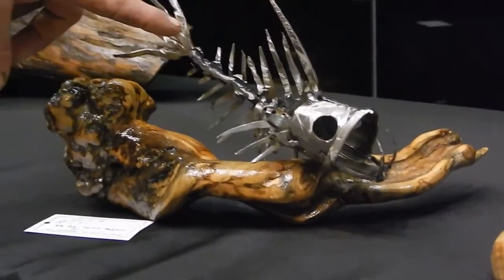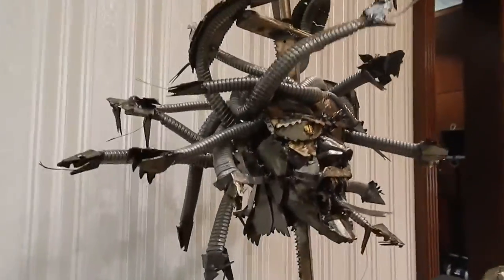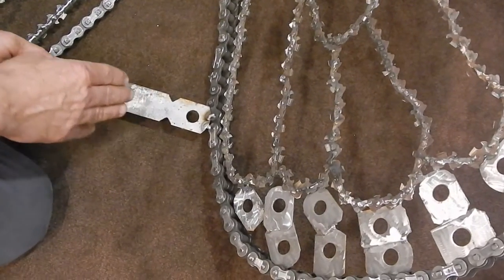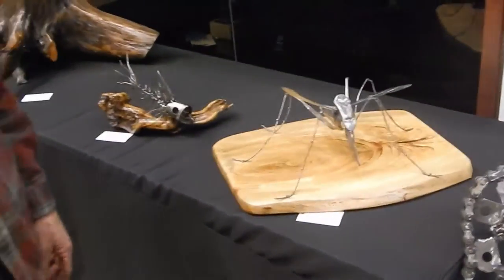First Friday inReview December 2016 Binghamton, NY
italian band Picolo Ikona, with Barbara Eramo Stefano Saletti, and Pejman Tedayon.

  Orion Beauty and Balance Salon and heard Ted Davenport play his harp for Binghamton.

 on State Street,
 including the Salati Gallery
 and the Cooperative Gallery.

 the art and culture of Binghamton's First Friday

 the Center for Medeival and Renaissance arts' 50th Anniversary celebration,

RiverRead Book shop hosted the parlor city ensemble,